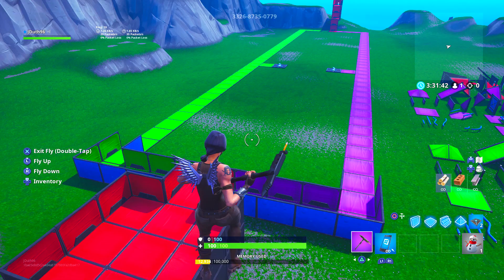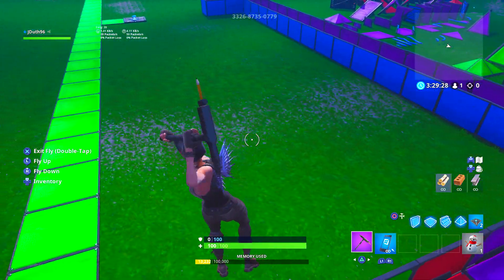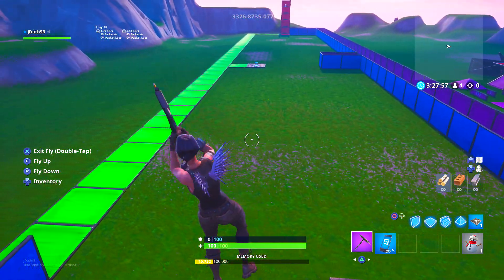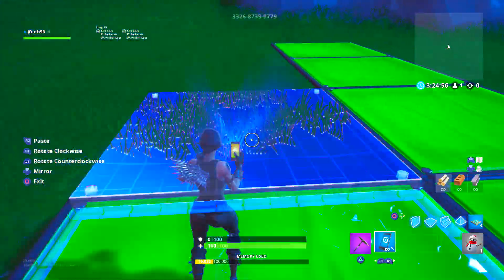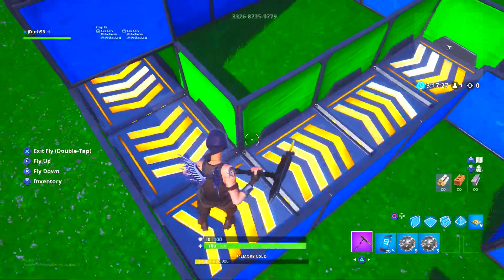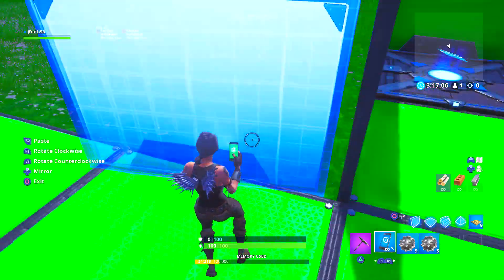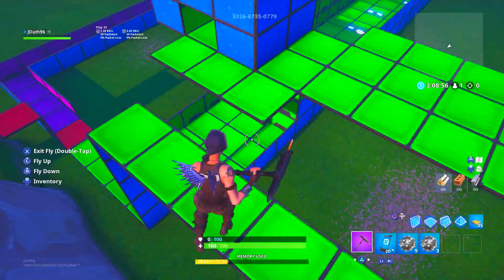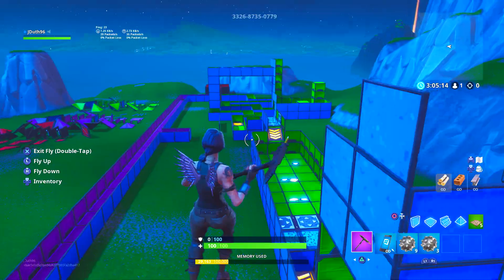I Made a DUO DEATHRUN in Fortnite Creative!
🔥 Uploads Daily 12:30PM PST & YouTube Streams 1:30PM PST!

🔥 Checkout My Other Social Pages!

🔥 Today we work on a new DUO DEATHRUN in Fortnite Creative. This duo deathrun makes you compete with another player for prizes!